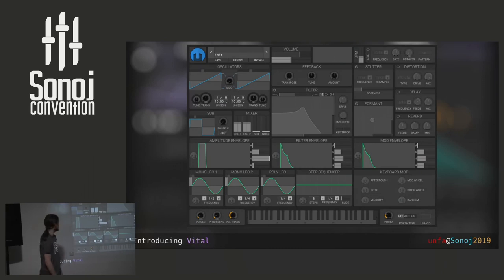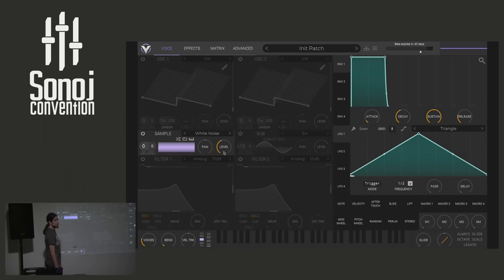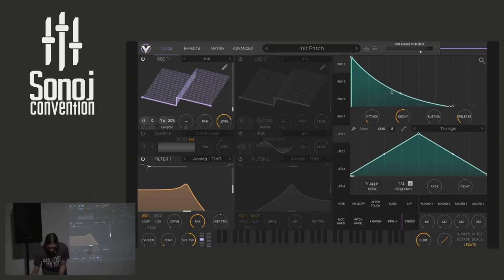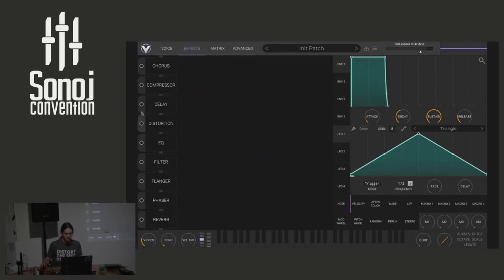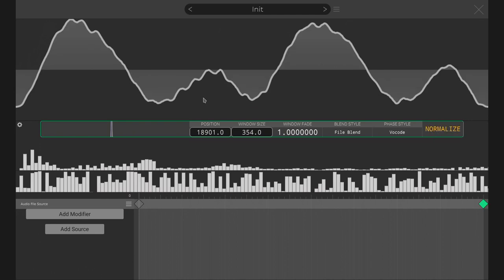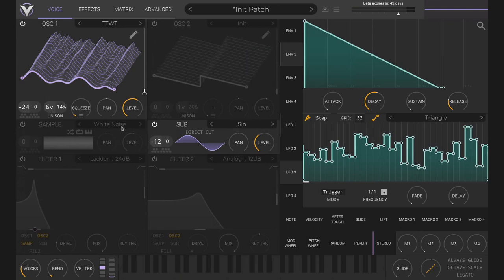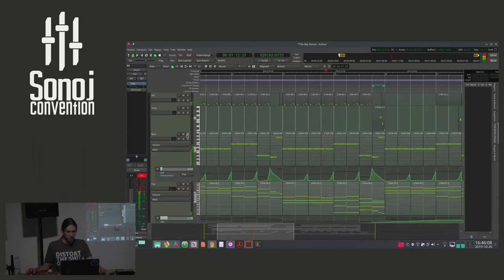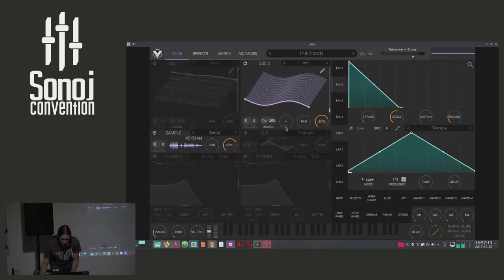Sonoj 2019: Vital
Introducing a new revolutionary wavetable synthesizer

Tobiasz “unfa” Karoń